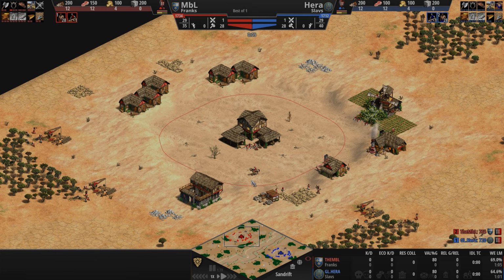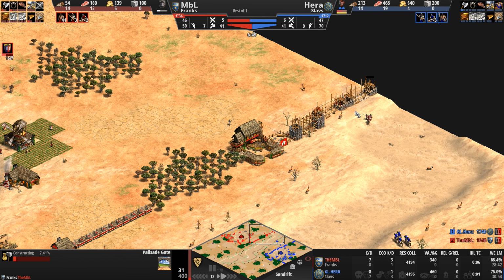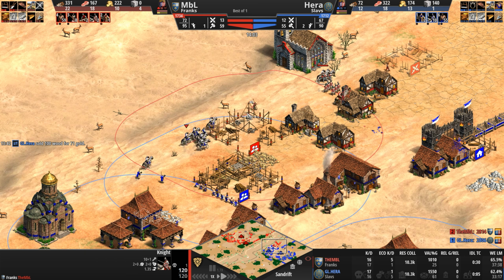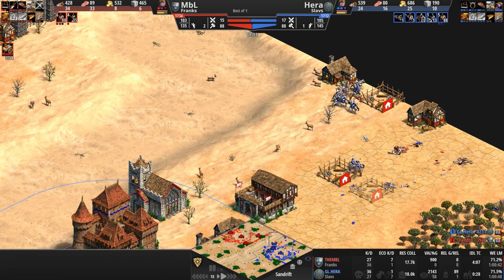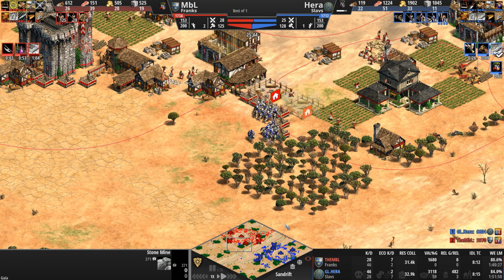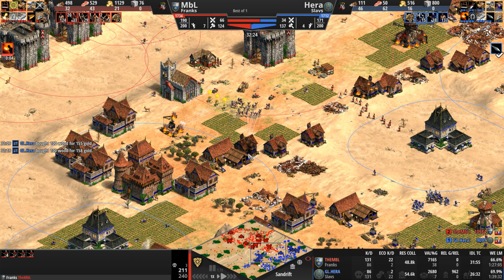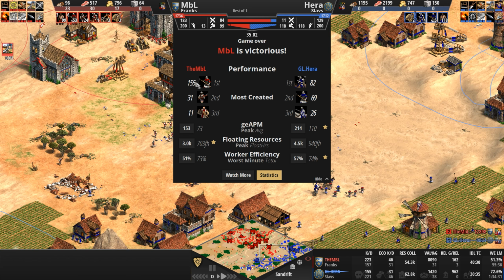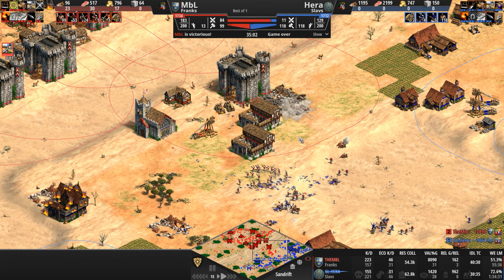Hera (1712) vs MbL (1734) | Slavs vs Franks | Empire Wars | Sandrift | Age of Empires II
GL.Hera (1712) vs TheMbL (1734)
Slavs vs Franks

Chapters
0:00 - Civ features, base review and Feudal Age
5:04 - Castle Age and onwards
20:40 - Post-game thoughts